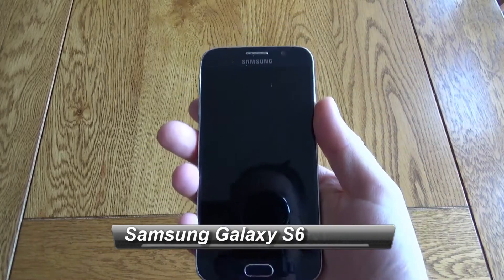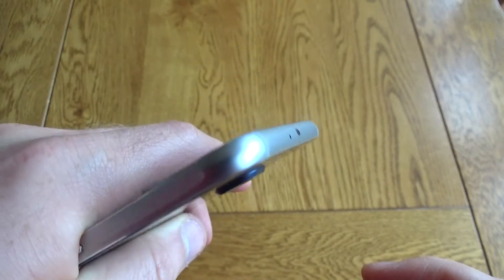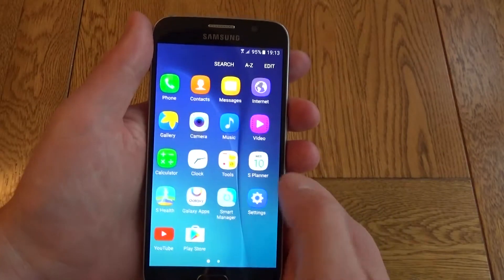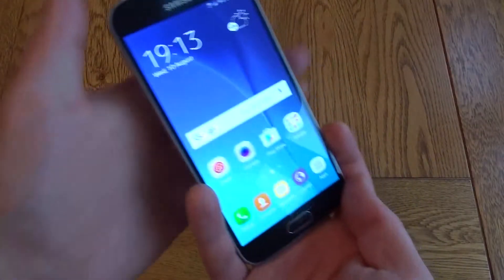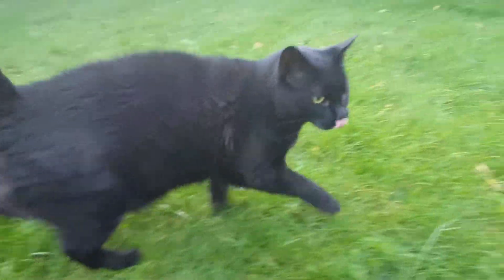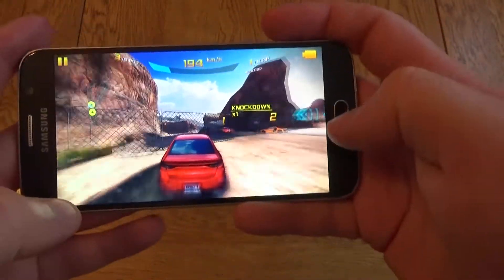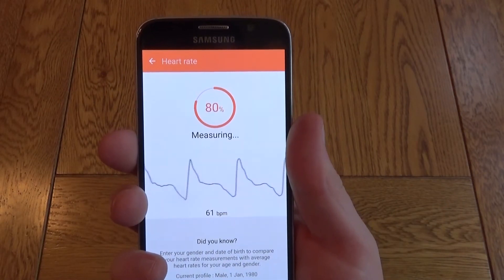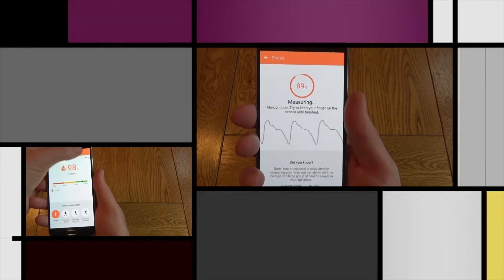Samsung Galaxy S6 Review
Available from Amazon UK and Amazon USA